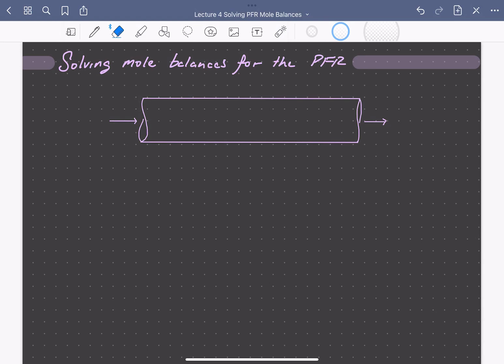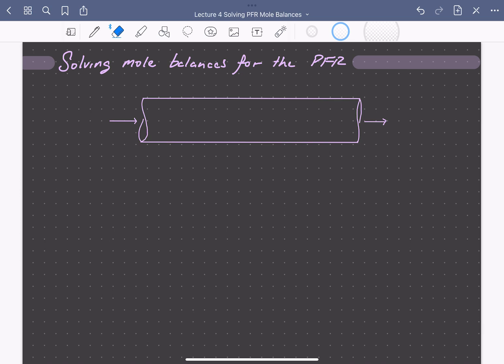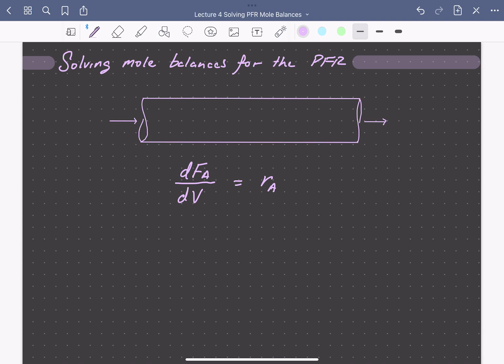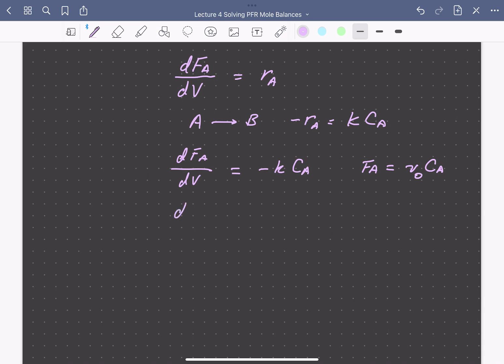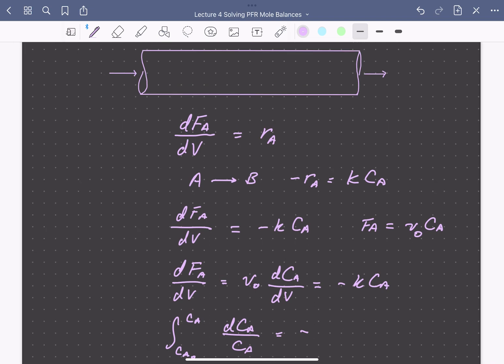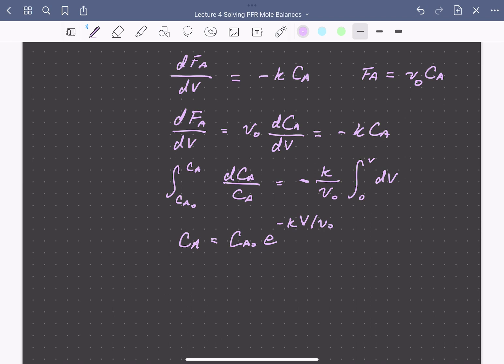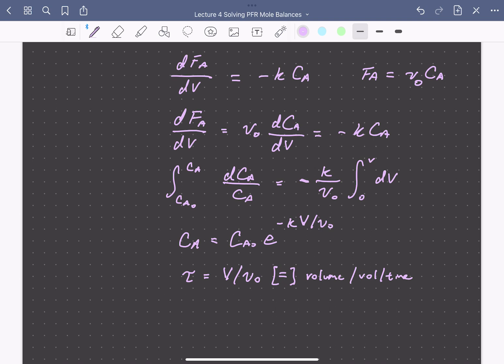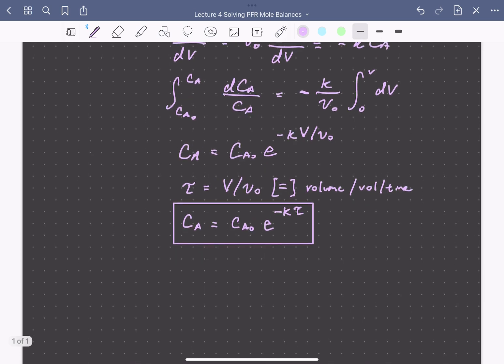Lecture 4 Solving PFR Mole Balances